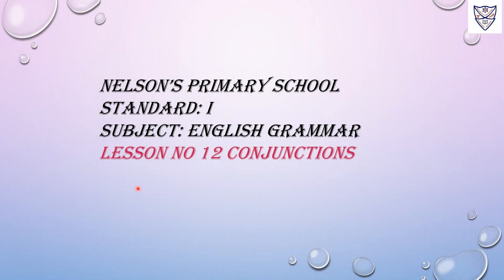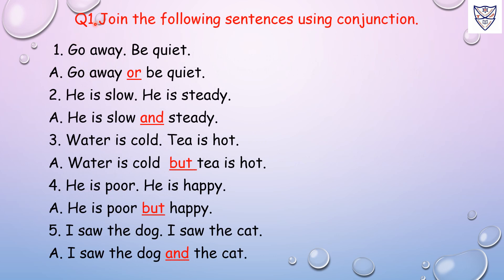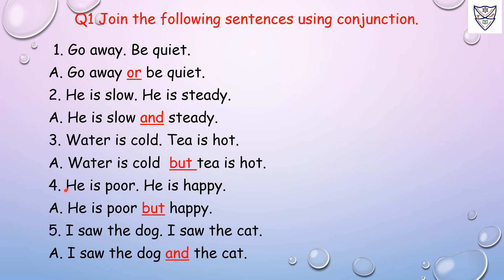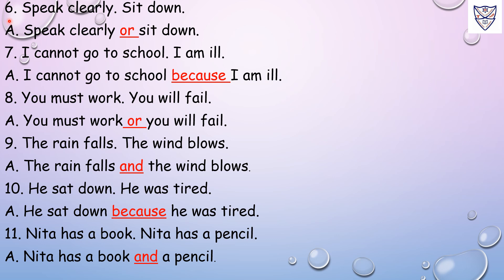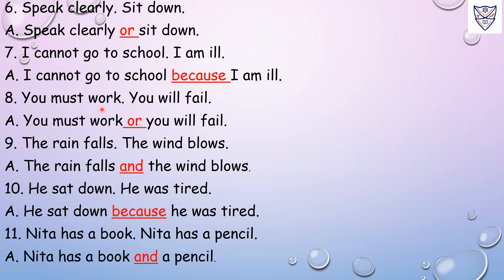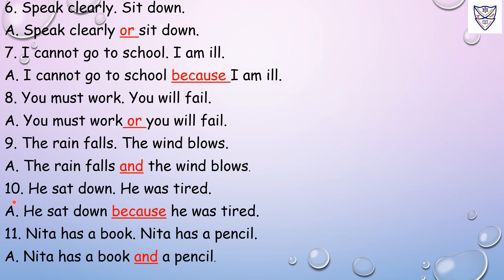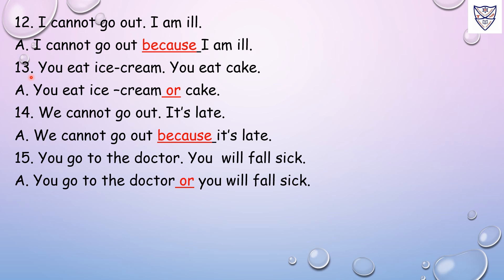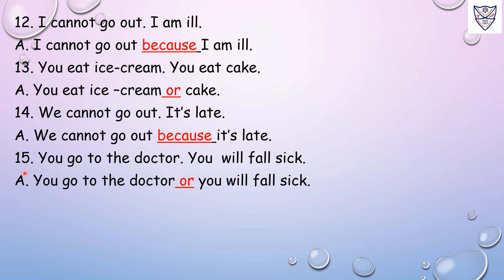Subject: English Grammar Topic: Drilling of Introduction part and Q.1 of L-11 Conjunction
Kindly go through the link